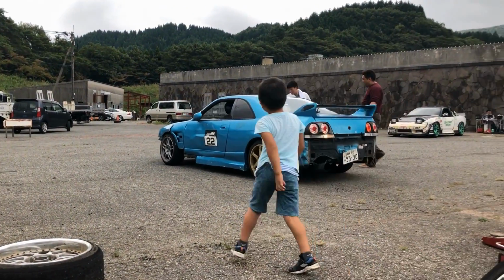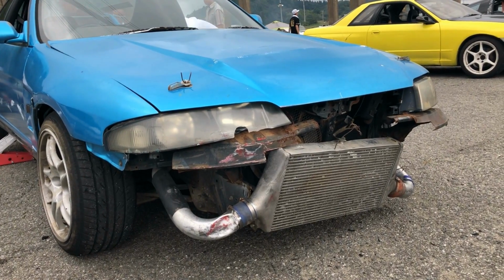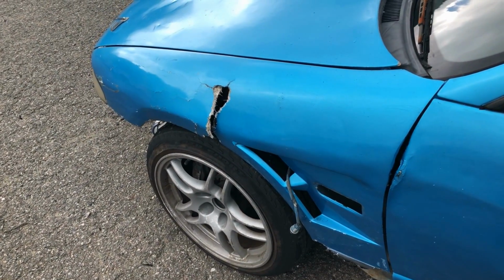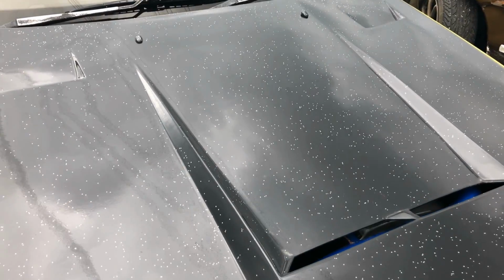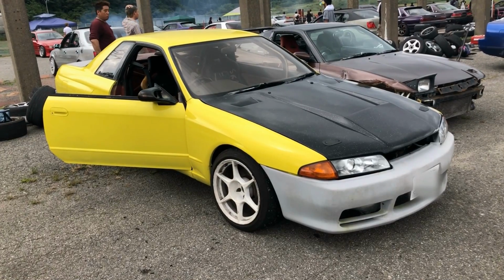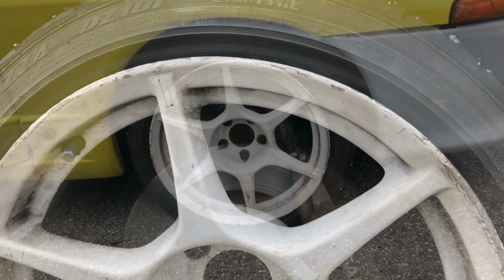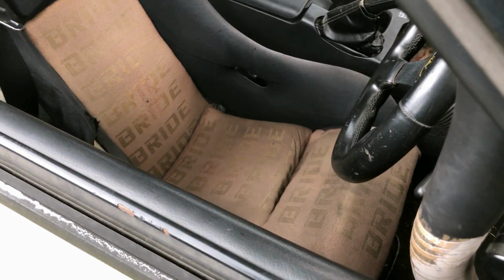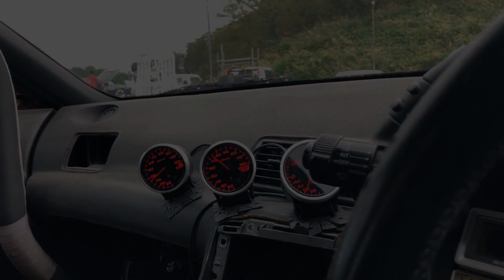JDM Drifting // R32 R33 Nissan Skyline // Missile // Onboard Camera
I don't get enough Skyline videos. But then when I do get the chance to film it, it's always a pleasure to edit it, because they sound so good! I just like hearing the sound of an inline 6.

Today we've got two of Nissan's flagship car, the Skyline. One is a yellow R32, and one is a Blue R33. Both rough and ready to rock. I made this video at Tenzan in Saga, and I hope you enjoy it.

I just want to spread my love of western Japanese drifting to the world!

Cars in this Episode:

R32 Nissan Skyline
R33 Nissan Skyline

//Music